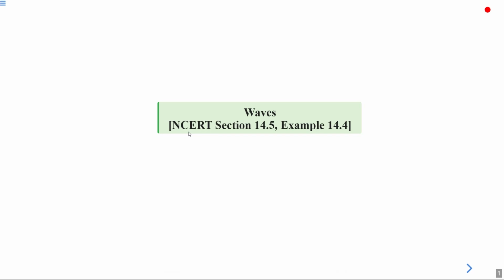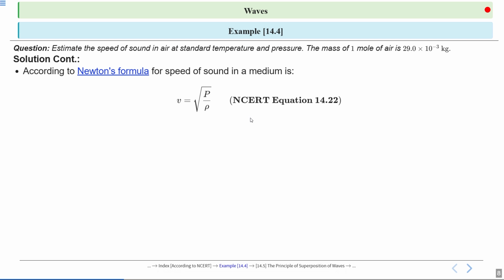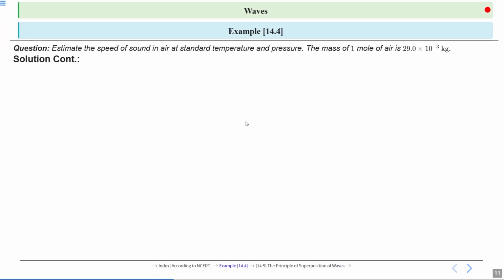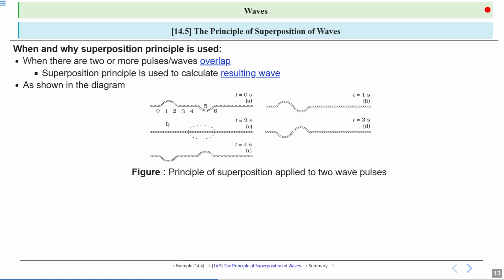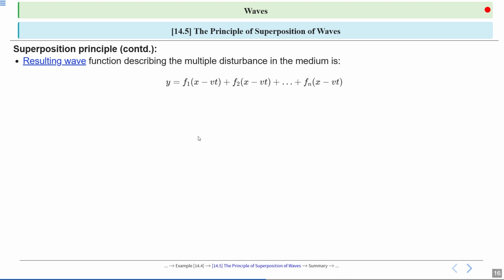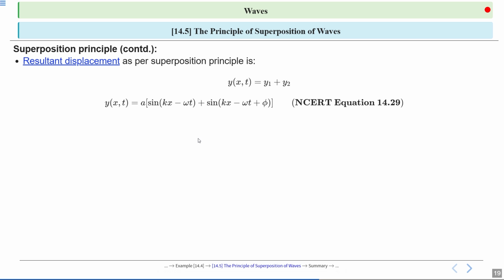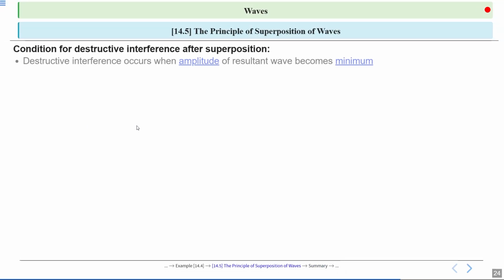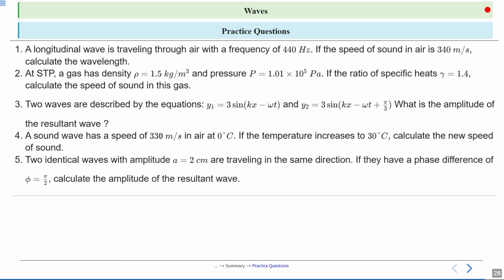Waves[NCERT Section 14.5, Example 14.4]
Subject: Physics
Programme Name: Waves
Course Name: Medical

📡 Key Features:
Syllabus-based Content